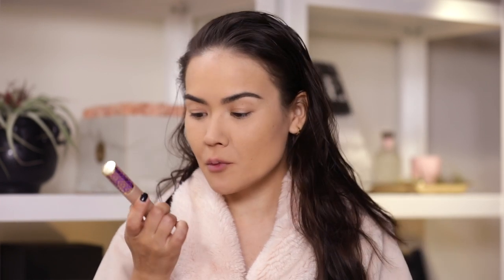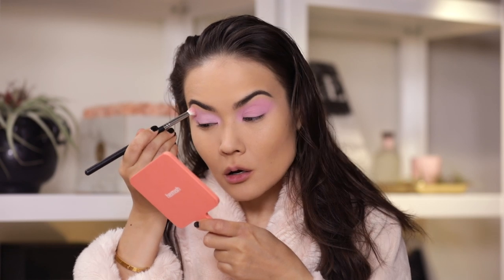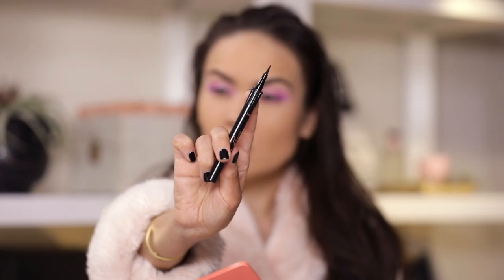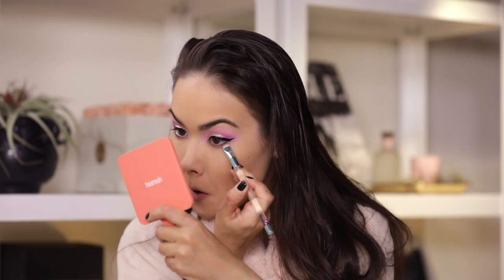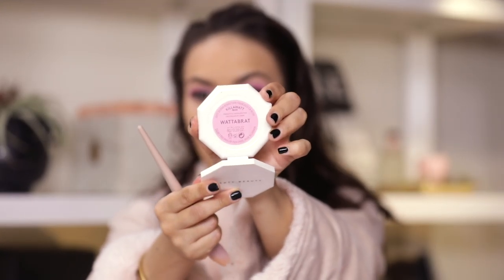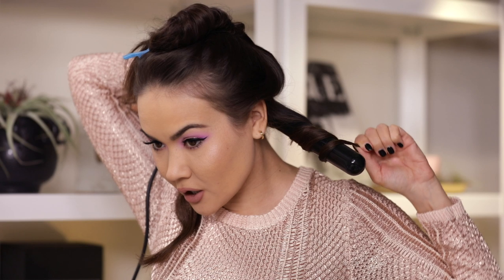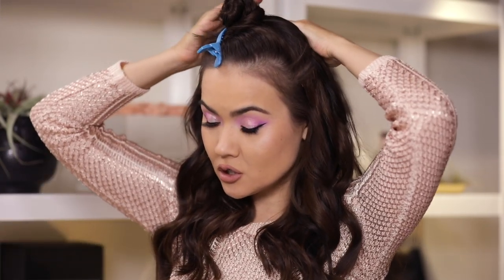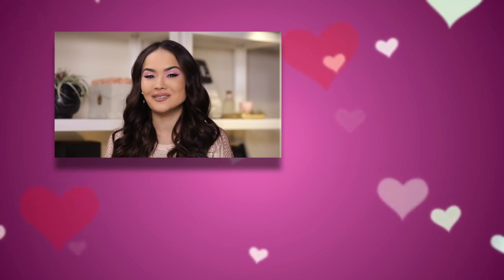EASY VALENTINES MAKEUP AND HAIR | Maryam Maquillage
Happy Valentine’s Day lovebirds! In today’s video, I prepared a super easy Valentine’s hair and a pretty pink Valentines makeup look that you could wear on a date with your boo, to your Galentine’s celebration or for any occasion. I wore a version of this look to the baptism of my Goddaughter, you guys liked it on IG-stories, so I thought I’d share. Plus, I’m using a ton of new makeup such as Huda Beauty Melted Shadows and sharing a fun easy tutorial on this voluminous waves hairstyle. Hope you love it!

PRODUCTS MENTIONED:

TARTE
Shape Tape Concealer

HUDA BEAUTY
Matte & Metal Melted Shadow

LIME CRIME
Venus XL II Palette

FLOWER BEAUTY
Pop Fanatic Eye Pigment

BENEFIT COSMETICS
Roller Liner

URBAN DECAY
Razor Sharp Liner in Perversion

COVER GIRL
Exhibitionist Waterproof Mascara

EYLURE
Luxe Accent Lashes

DUO
Lash Adhesive

LAURA MERCIER
Lip Liner in Chestnut

PIXI BEAUTY
Liquid Lipstick in Pastel Petal

PIXI BEAUTY
Glow-y Gossamer Duo in Delicate Delicate Dew

FENTY
Killawatt Highlighter in Wattabrat

TARTE
Wine Not Gloss

HAIR PRODUCTS MENTIONED:

NUME
Classic 1 ¼” Curling Rod

GHD
Paddle Brush

GOODY
Comb

GOODY
Separating Clips

RUSK
Working Hairspray

BELLAMI
Hair Extensions

HAPPY MAKEUP-ING!